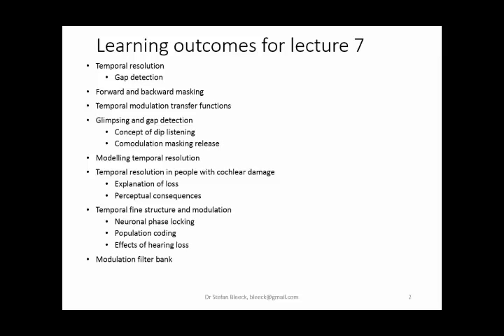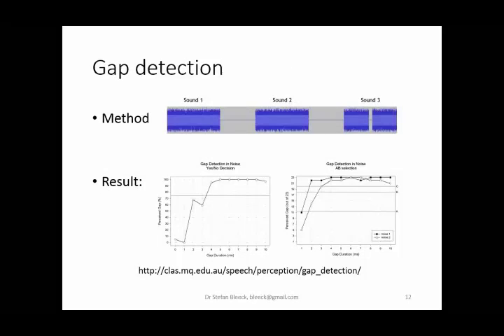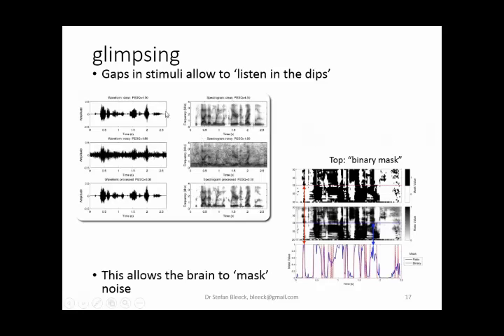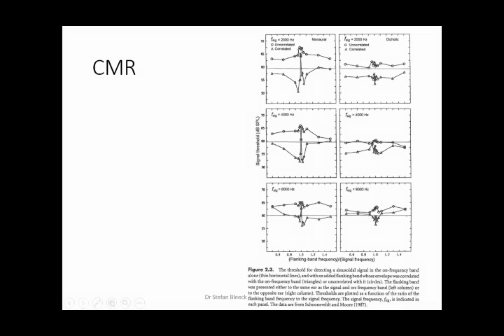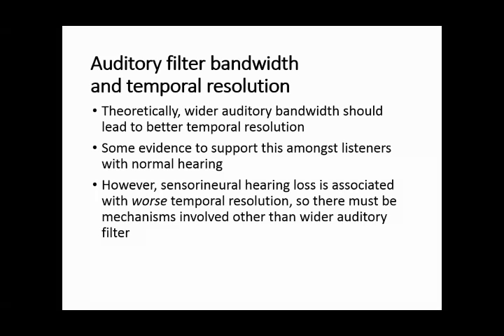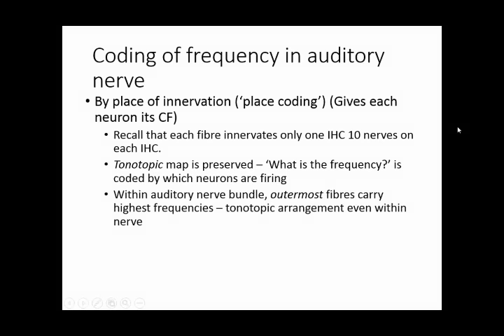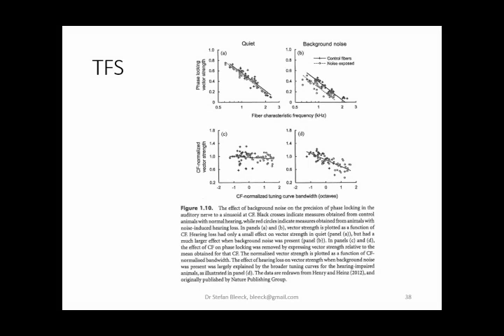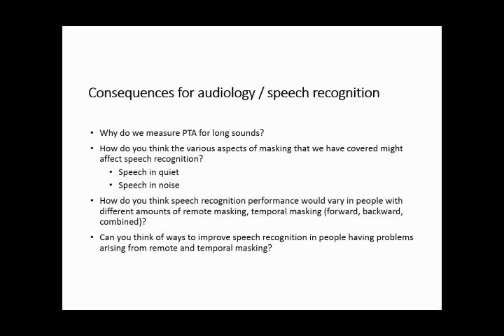lecture 7 temporal processing in the auditory system default 8758462f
Temporal resolution
Gap detection
Forward and backward masking
Temporal modulation transfer functions
Glimpsing and gap detection
Concept of dip listening
Comodulation masking release
Modelling temporal resolution
Temporal resolution in people with cochlear damage
Explanation of loss
Perceptual consequences
Temporal fine structure and modulation
Neuronal phase locking
Population coding
Effects of hearing loss
Modulation filter bank